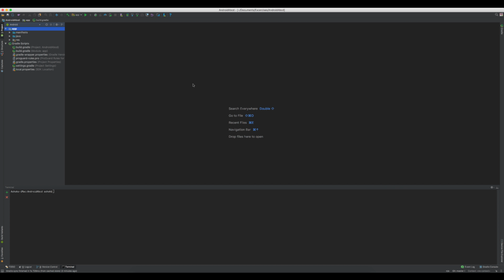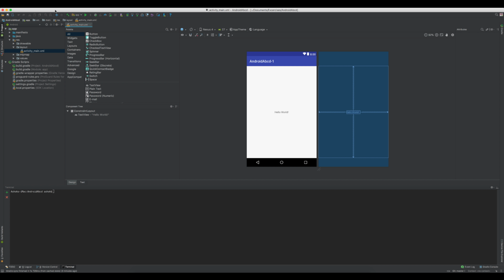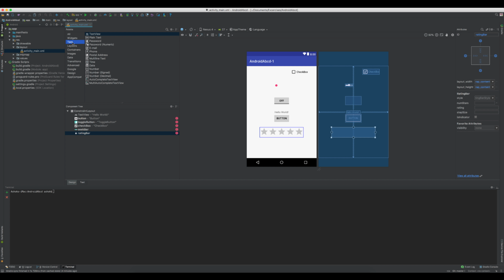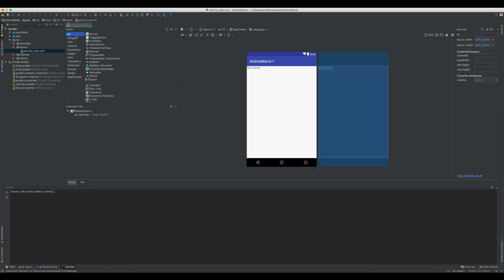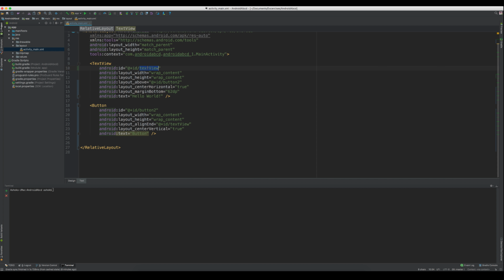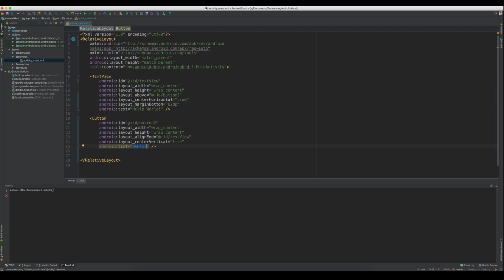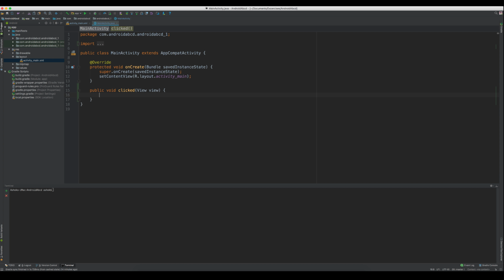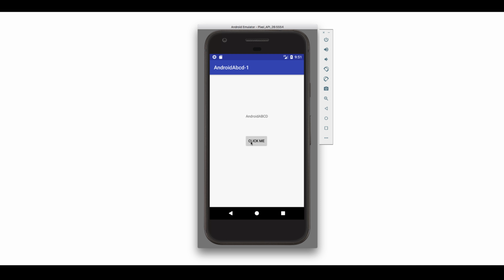3. Android Layouts and components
Hello World,

In this episode, we will explore the XML layouts and design rendering tool. Also, we will create button and click event. Your 5 minutes is dedicated understand simple XML and Java and xml events.